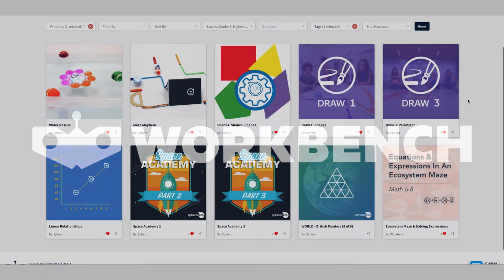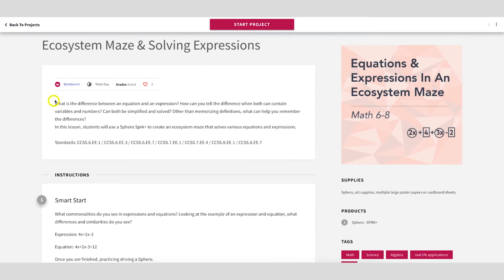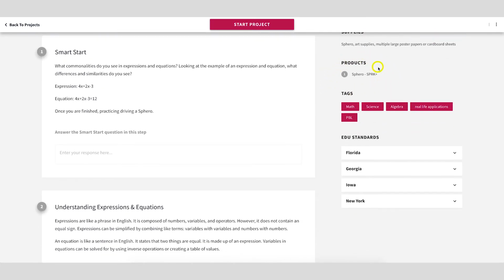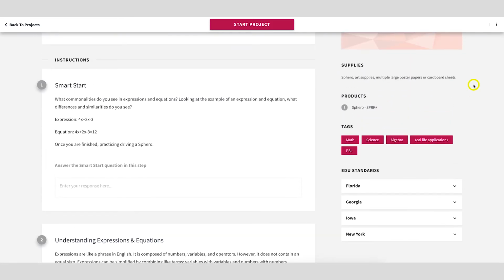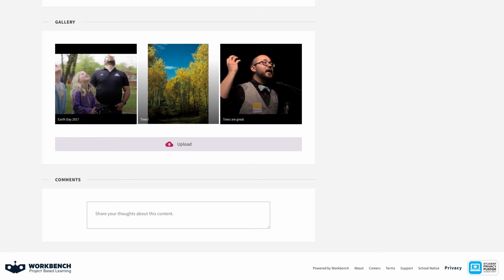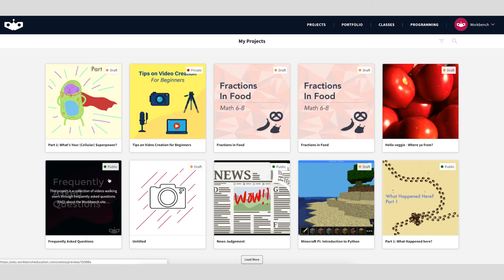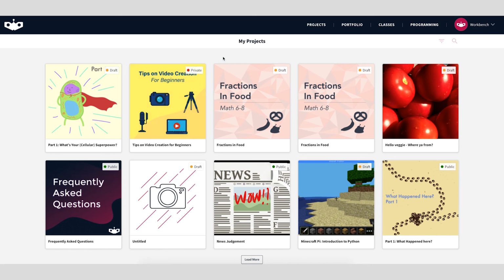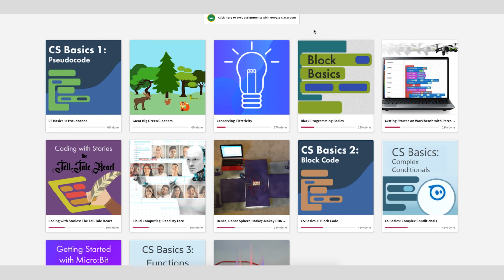Workbench Site Tour- My Projects, Workbook and Project Builder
'My Projects' is where you can find the projects you've created. The 'Workbook' is where you go to complete projects that others have created. And the 'Project Builder' is where you go to create your own project from scratch!